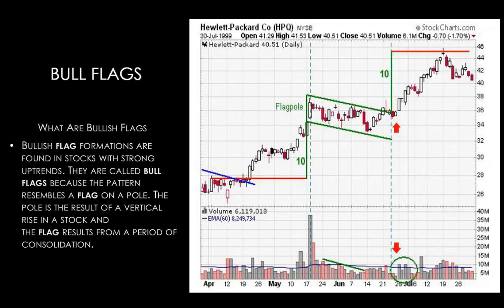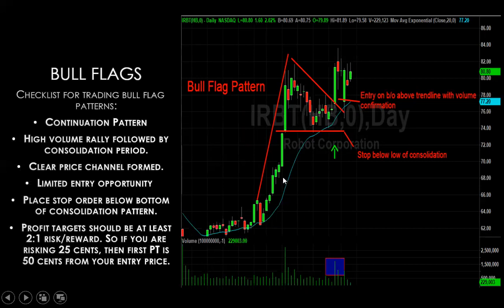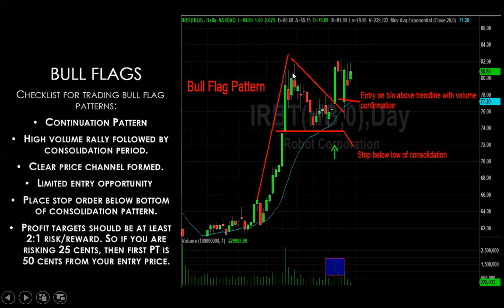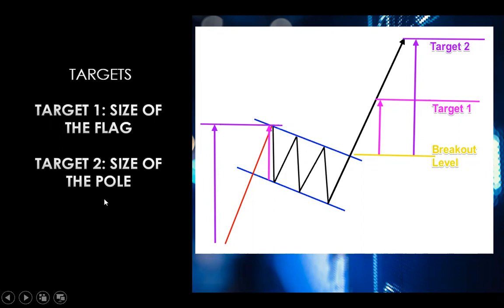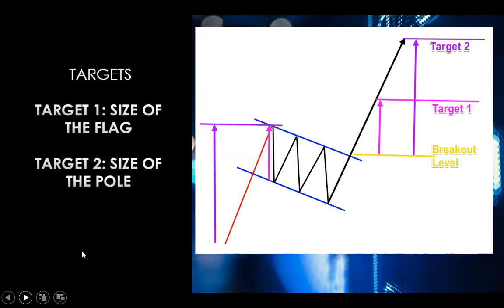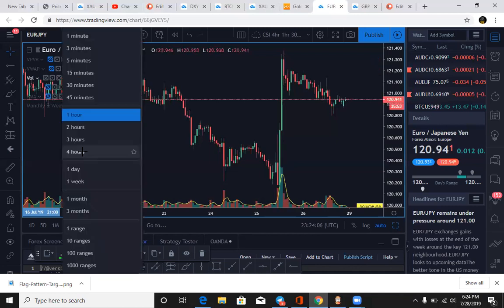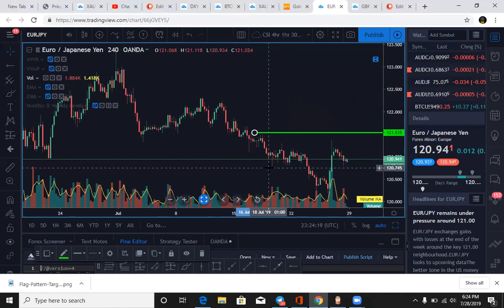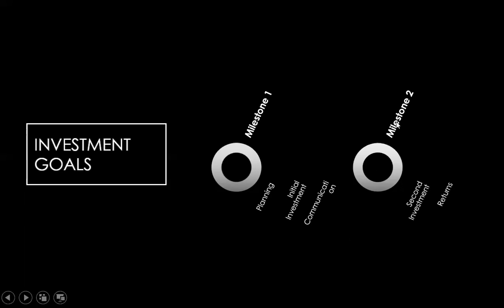Simple Guide To Trading A Bullish Flags Pattern / Forex Walk Thru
Bull Flags are a simple yet effective price action pattern that yields great result !
 Keen Visions Forex